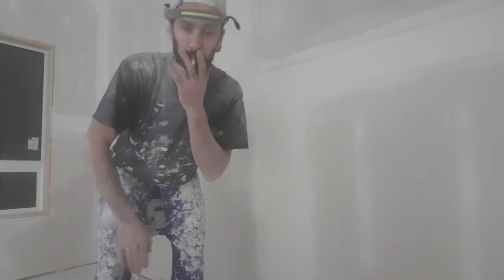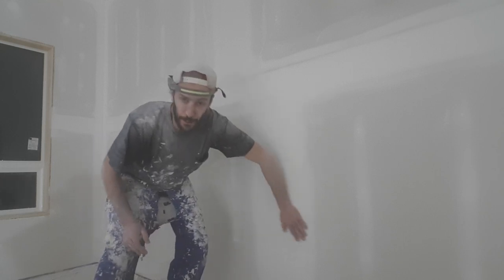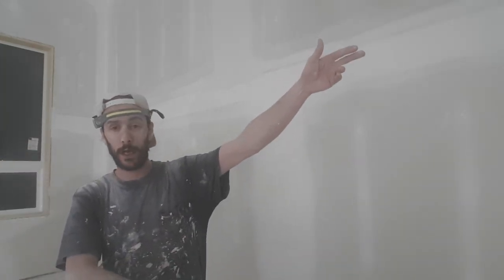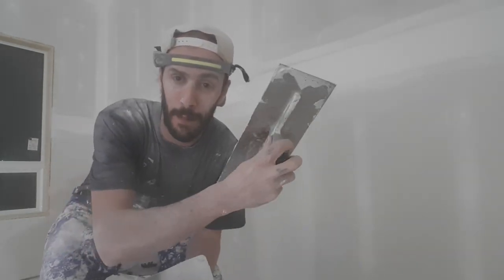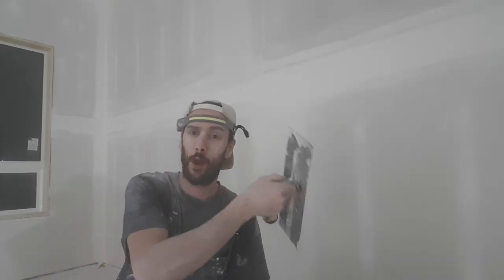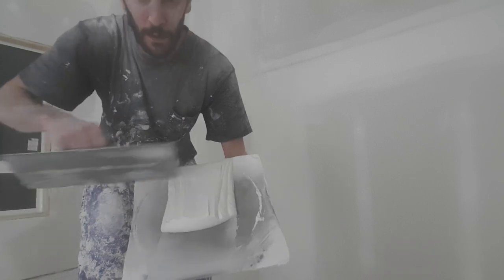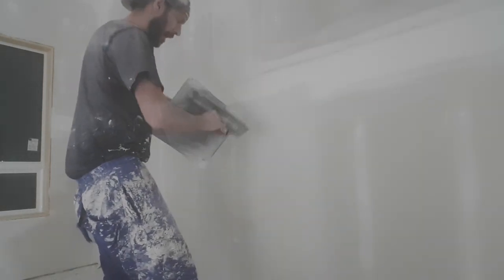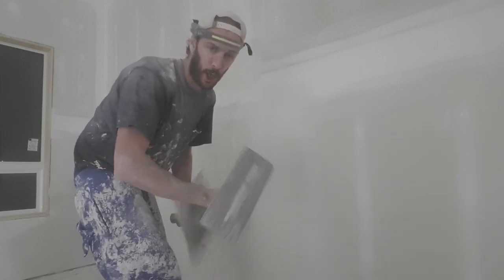touch up a bad butt joint after sanding😂😁😎🤘🇨🇦